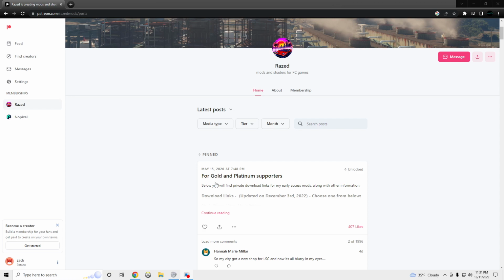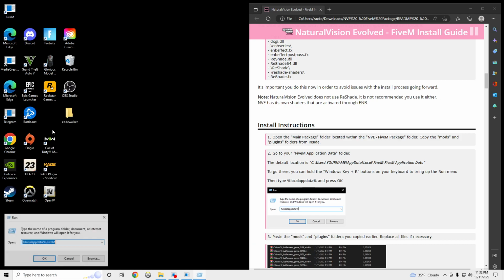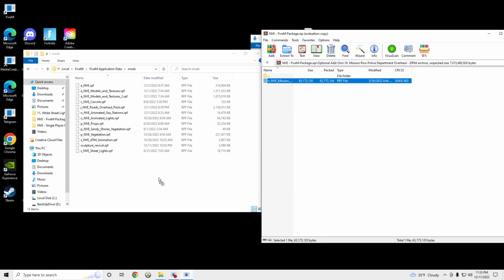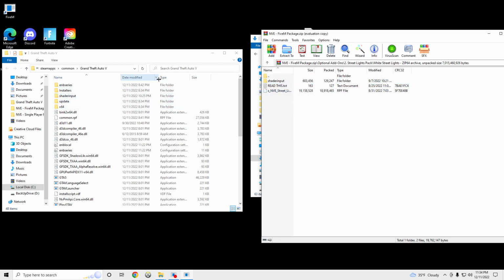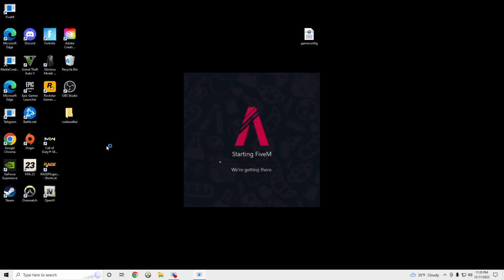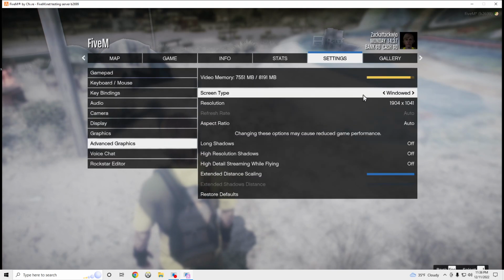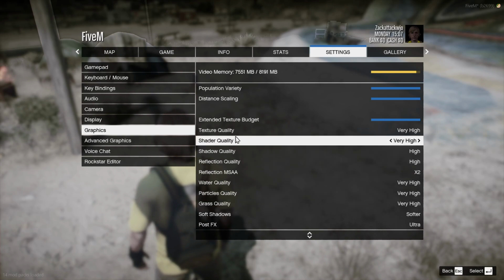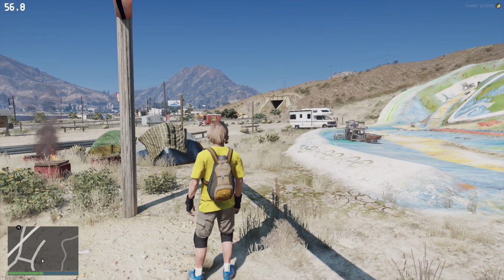How To Install Naturalvision Evolved For FiveM (NVE Install)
NVE Version December 2nd / 3rd

Search run in the search bar and then enter this text %localappdata%\FiveM  For FiveM Application Data

Open ENB menu - (Left Shift + Enter)
PostFX - Very High/Ultra
Particles Quality - Very High/Ultra
Shader Quality - Very High
Advanced Graphics - Extended Distance Scaling slider up or to max
DirectX 11
Graphics - Extended Texture Budget turn all the way up

Picture By : razed